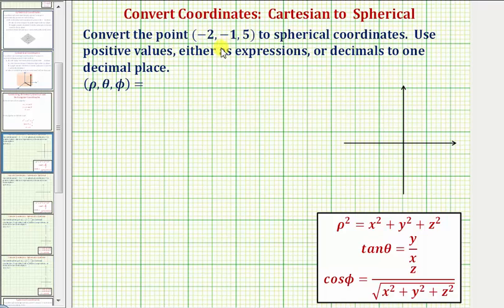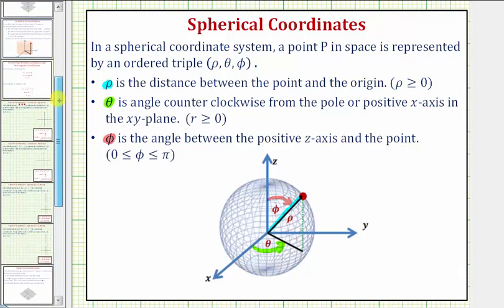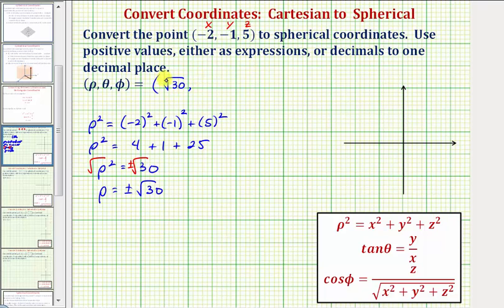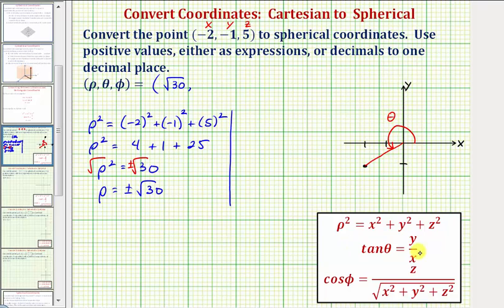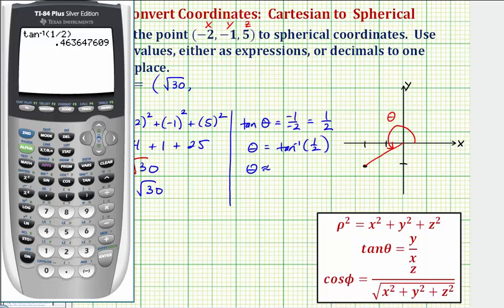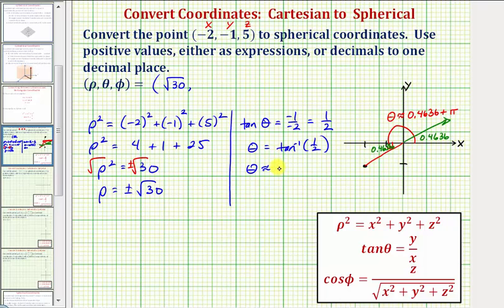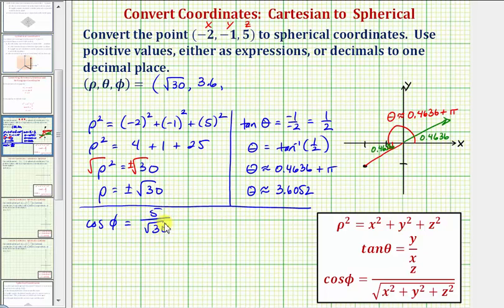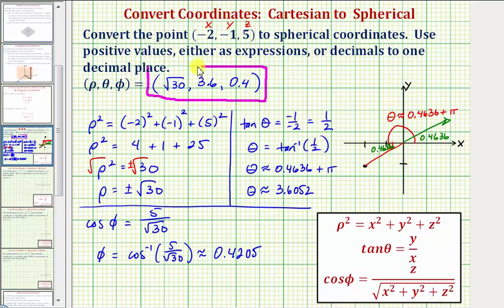Ex 1: Convert Cartesian Coordinates to Spherical Coordinates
This video provides an example of how to convert Cartesian coordinates or rectangular coordinates to spherical coordinates.